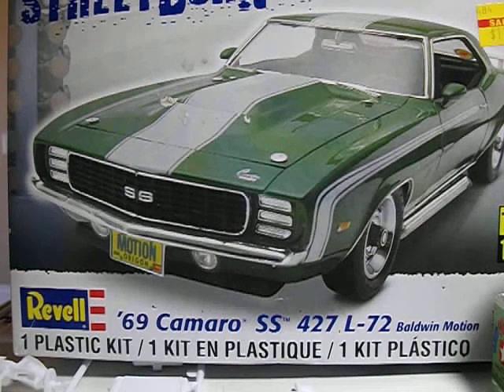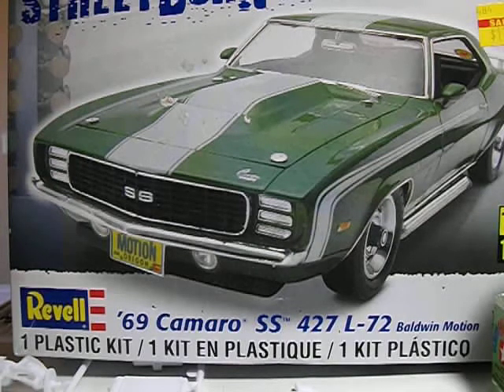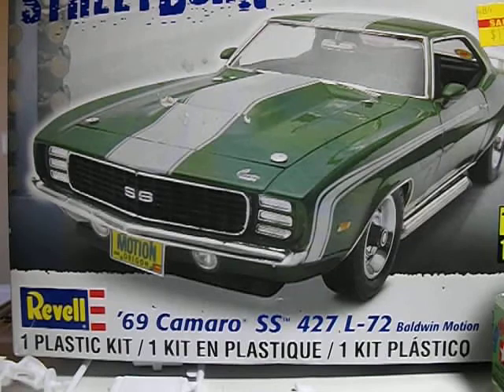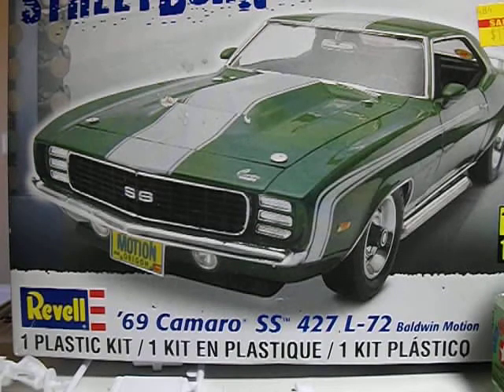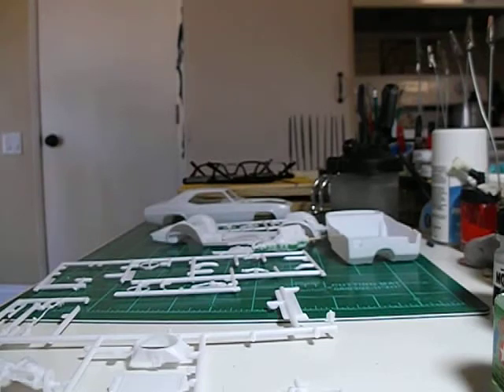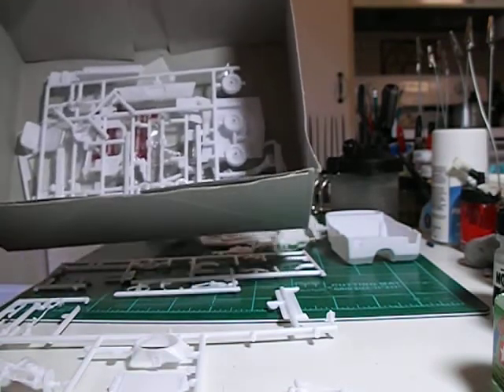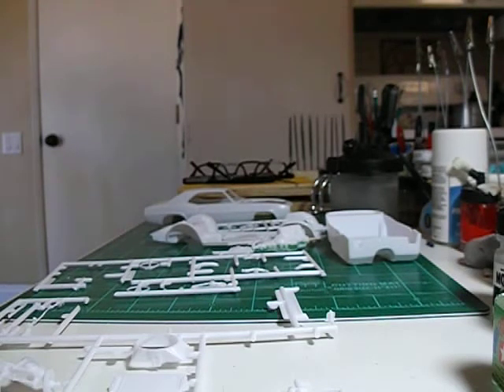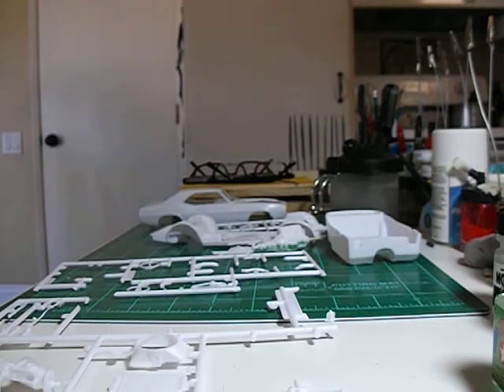The great LEMON group build!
This is my entry into the lemon build that Panzermansbunker and Alexmodeling came up with. This kit came with no tires or chrome I have contacted revell sooooooo will the parts be here in time will I be able to finish by the deadline? You will have to wait to find out.